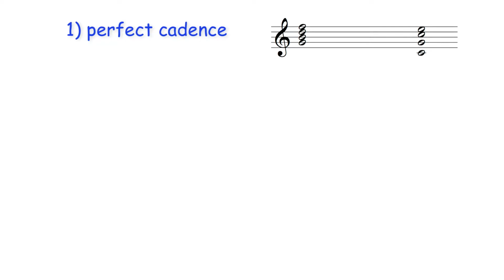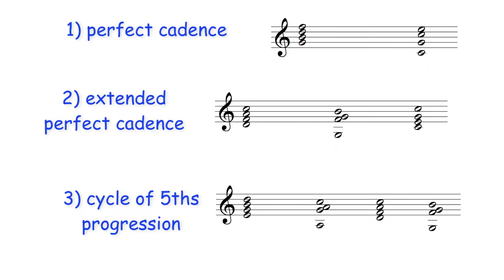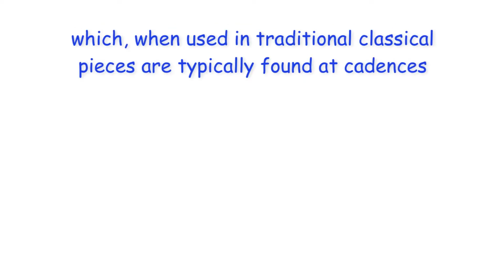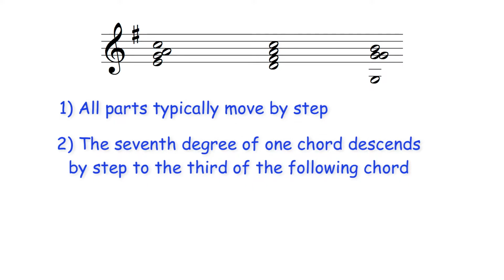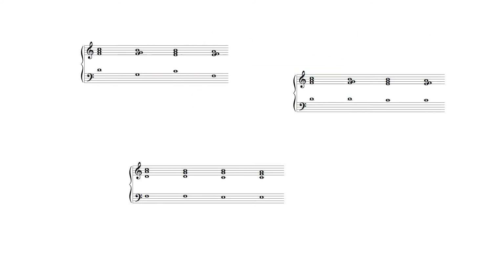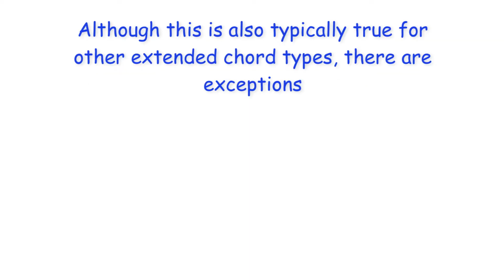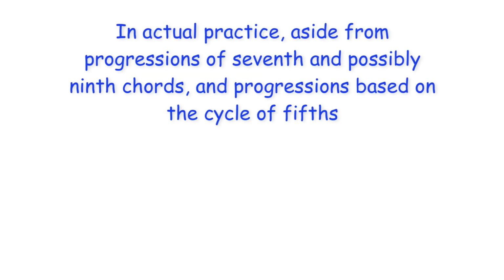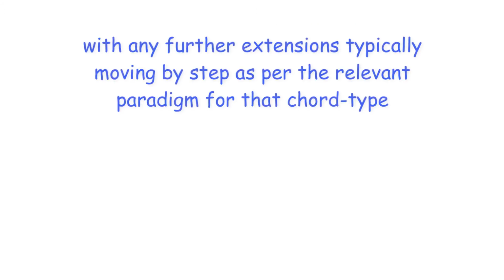Theory of Jazz: Voice-leading Paradigms in Jazz